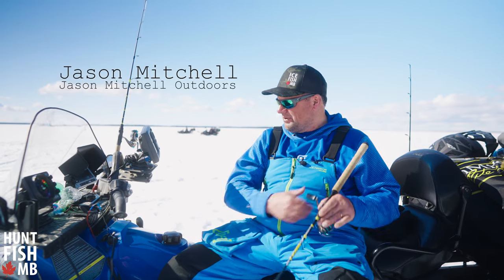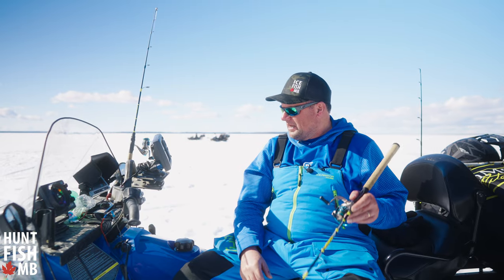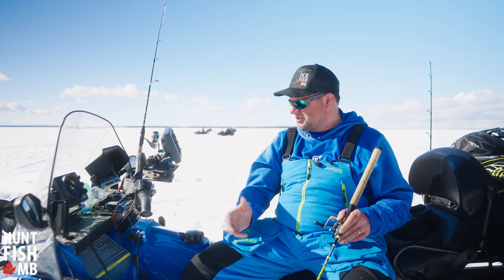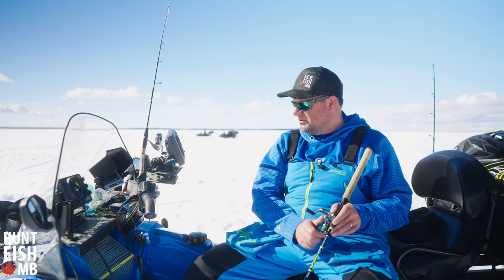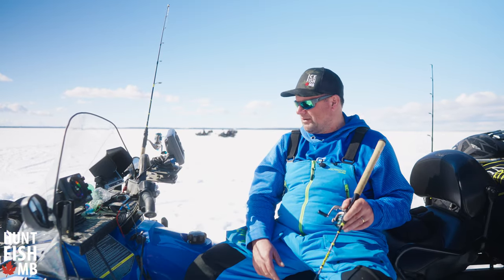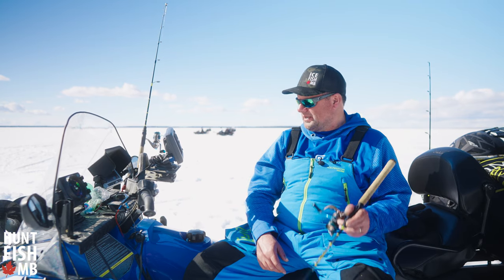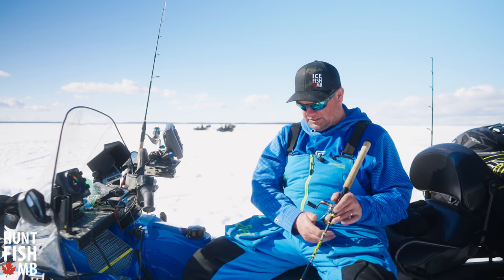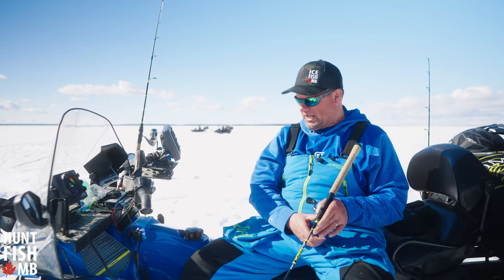How to Cross the Canadian Border for Hunting and Fishing in Manitoba (2022)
A step by step on how to cross the Canadian Border for hunting and fishing in Manitoba.

It's March 2022 and Jason Mitchell from Jason Mitchell Outdoors is in Northern Manitoba ice fishing for giant lake trout with a step by step guide on how to cross the Canadian border for your next hunting or fishing trip to Manitoba.